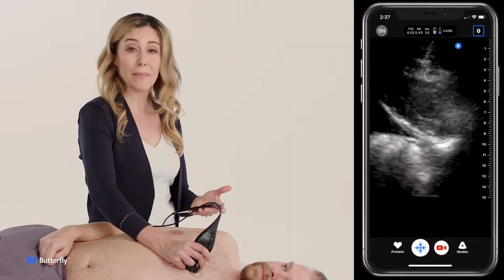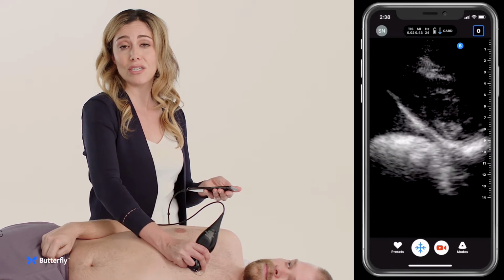Ultrasound Education: Evaluation for Cardiomyopathy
How to perform a focused cardiac ultrasound to evaluate for cardiomyopathy.

Visit our Butterfly Education platform for a library of point-of-care ultrasound lessons from experts, for healthcare professionals only